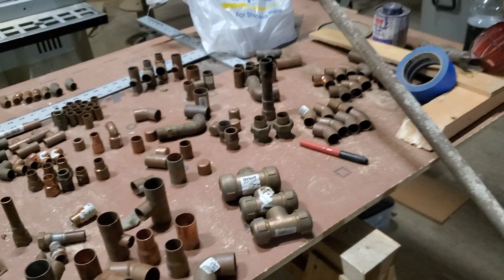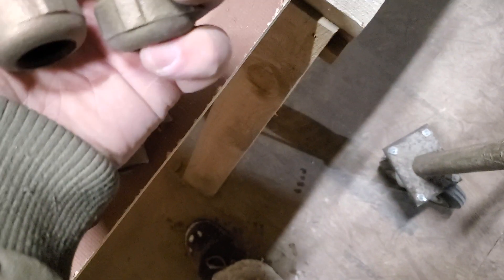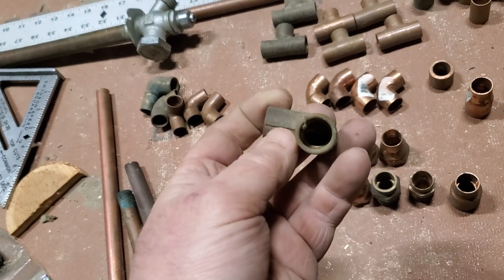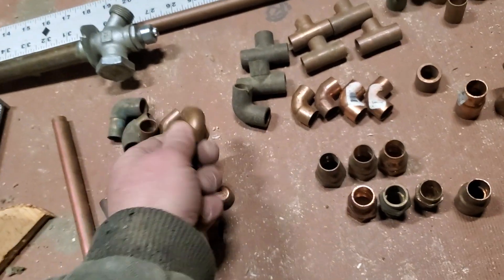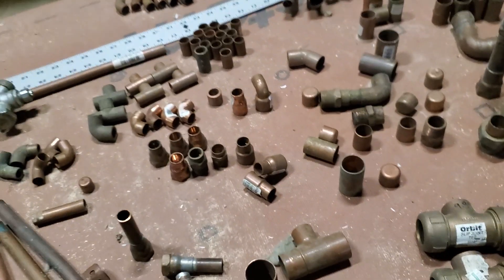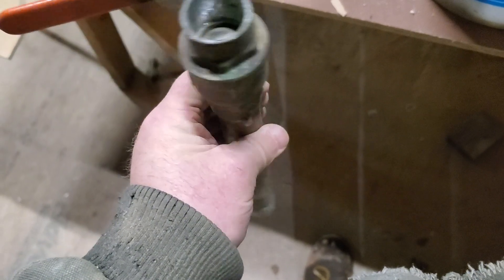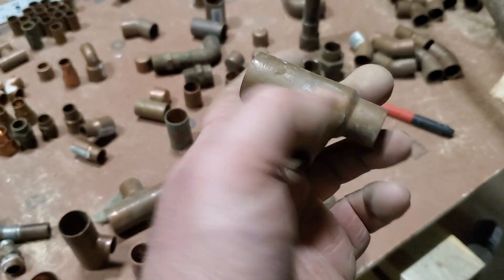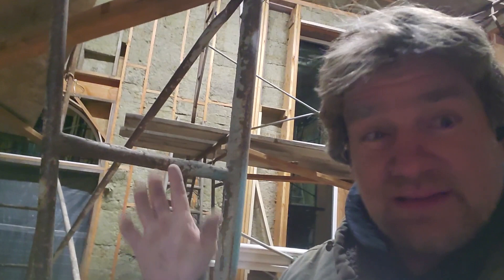Sorting grandpa's copper fittings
Pretty much what it says. I decided to do a bunch of the house in copper in part because of how much was in this bucket. Lets have a look!